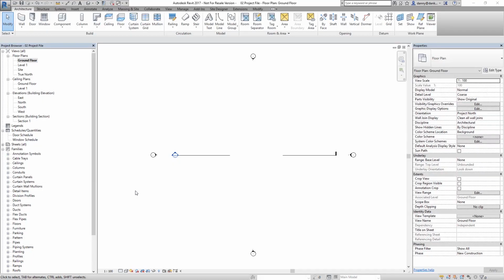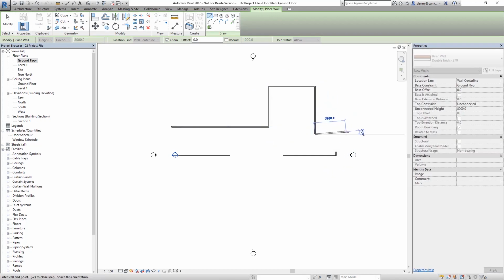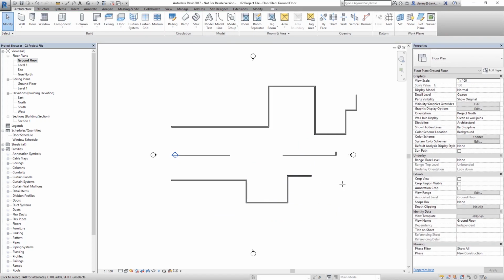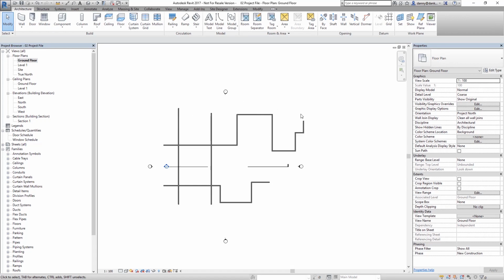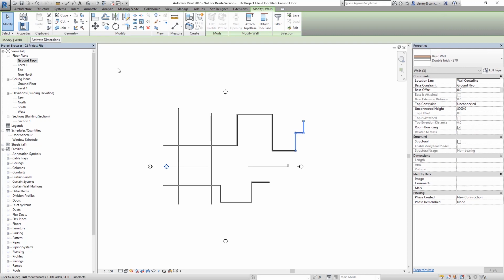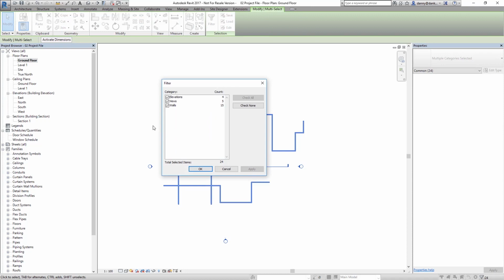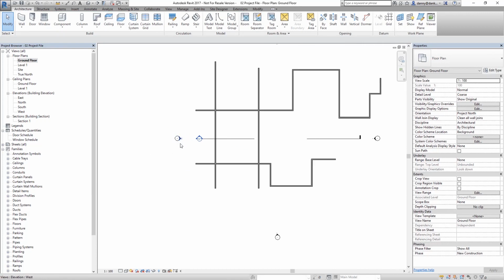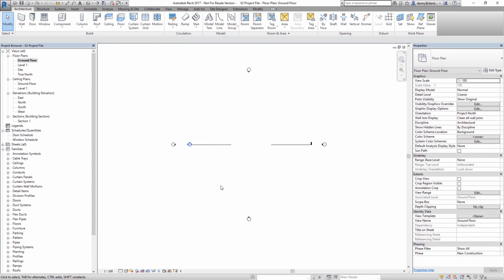Revit Basics - Creating Walls And Filtering - Part 2